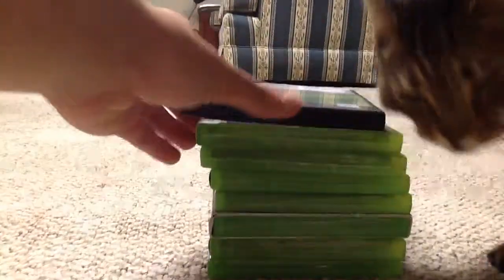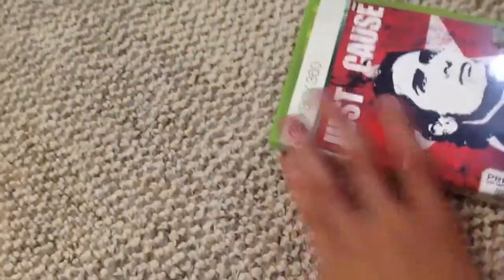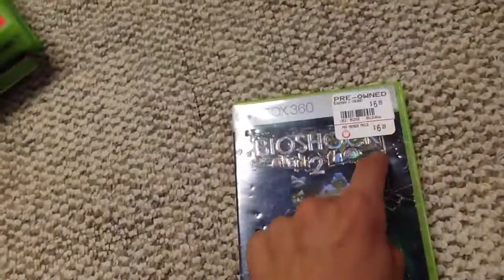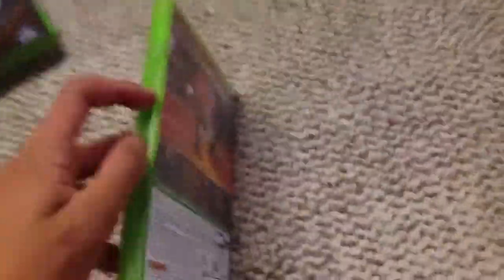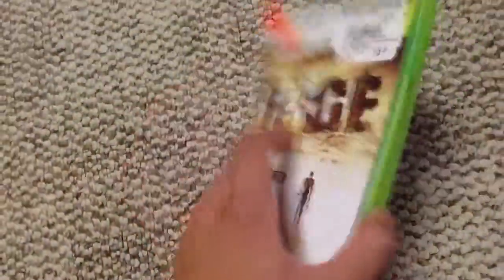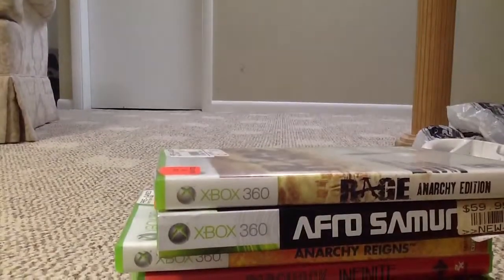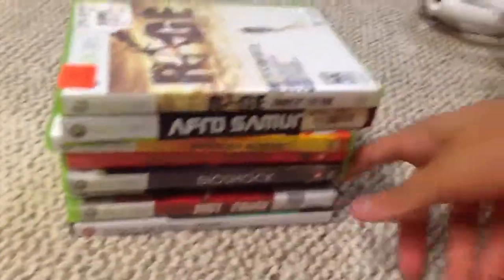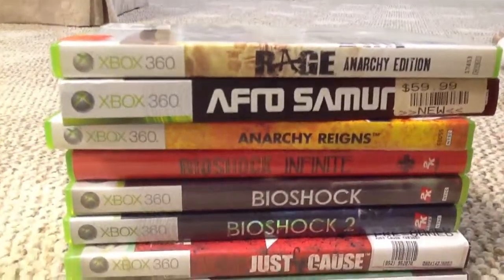GameStop Deals Episode 1!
Today I show you some great games I got cheap at GameStop!